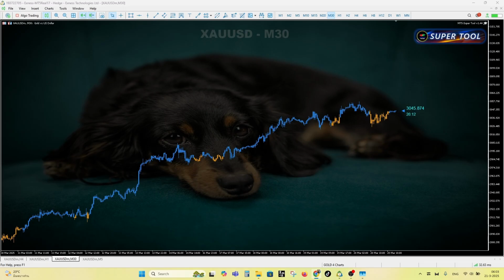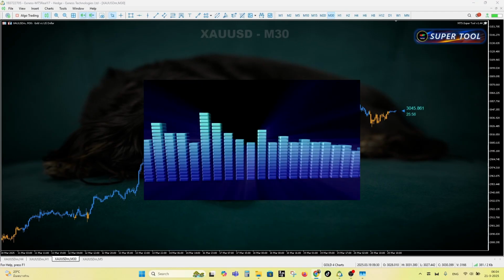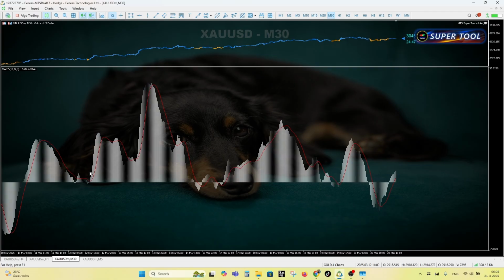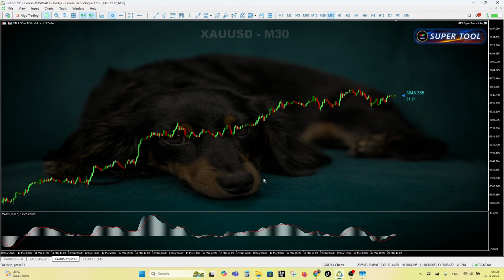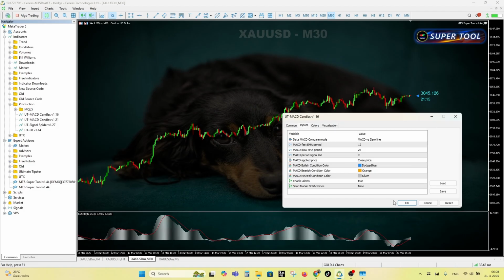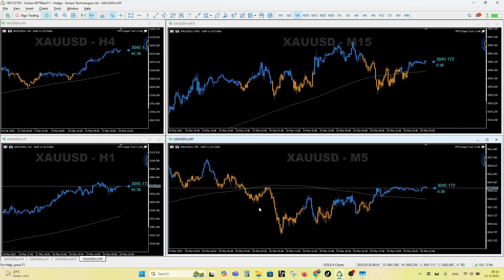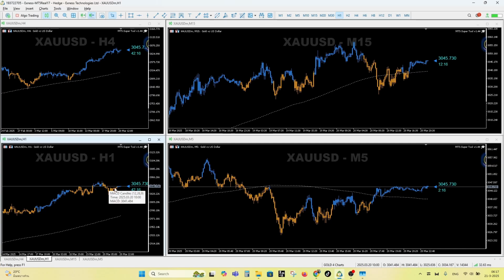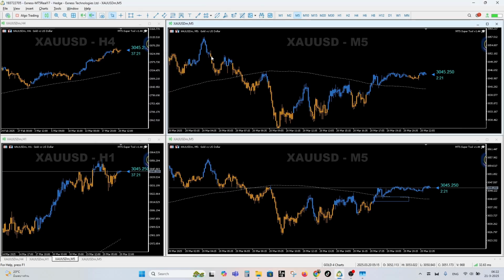Best MACD Indicator Setup: Highly Accurate MACD Setup!!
In this video I'll show how to set up the MACD indicator to be highly accurate in MT5.  I will show you how I simplified the MACD indicator on the MT5 chart so it is visually easy to see trends and price movements, catch fake outs, and divergence.  A great guide for beginners that are looking for tools and indicators to help them enter trades with more accuracy.  This guide shows you how to set up trend trading and scalping setups with the MACD indicator.

To change the MT5 background or wallpaper you can use the MT5 Super Tool.  It has tons of extra features.